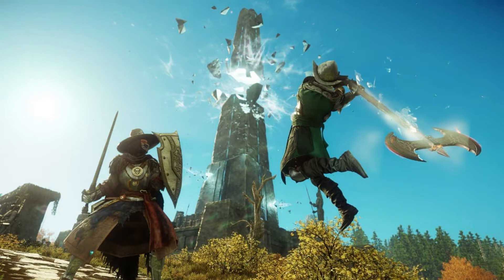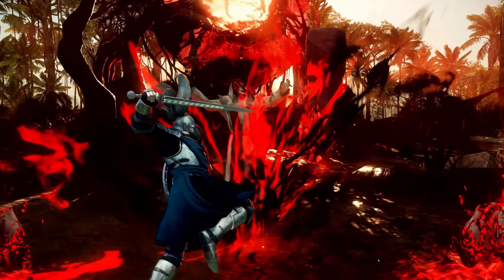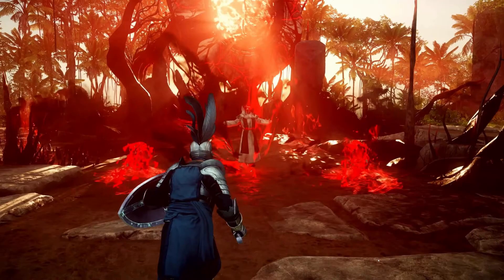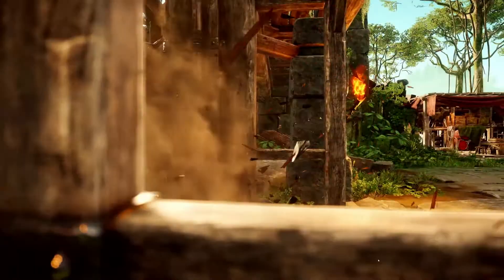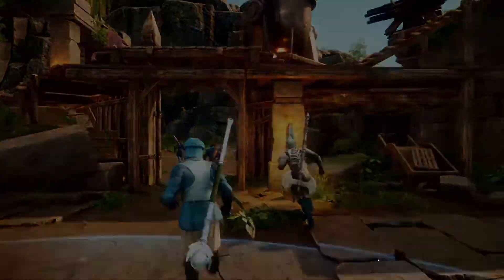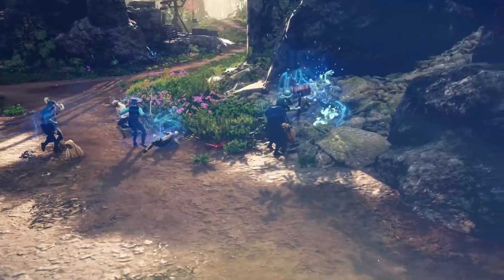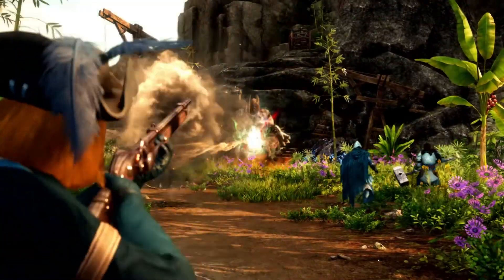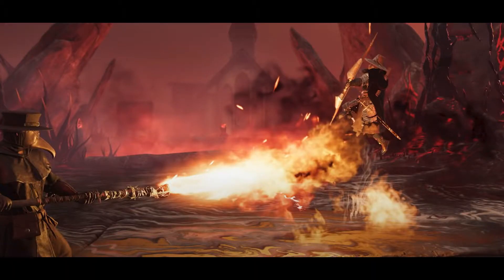Aeternum Awaits Episode 3: OUTPOST RUSH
Aeternum Awaits episode #3 previews and discusses the New World addition known as Outpost Rush! This PVP / PVE contest is 20 vs 20 and you can join each match with up to 5 of your friends or play it solo.